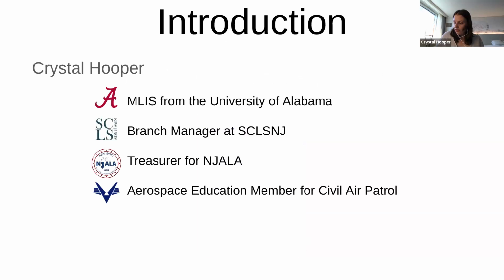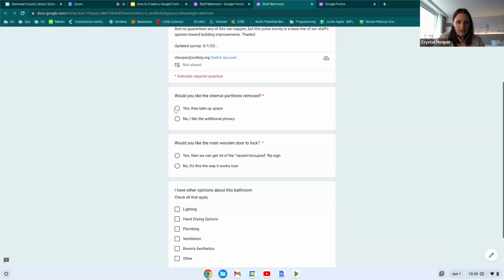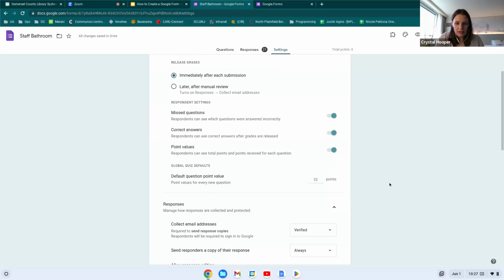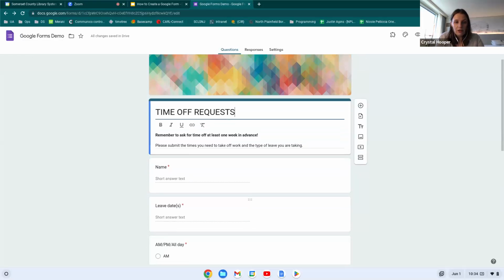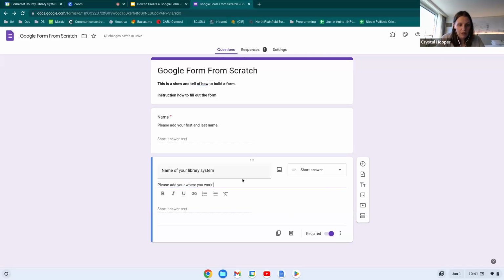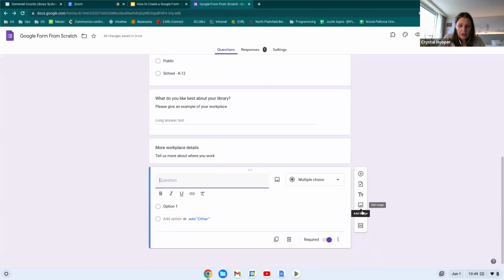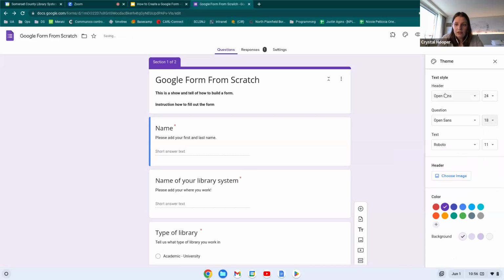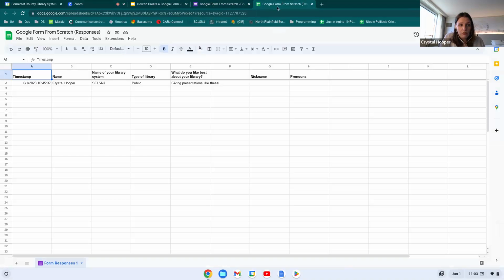How to Create a Google Form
Join Crystal Hooper, Branch Manager at the North Plainfield branch of the Somerset County Library System of NJ, to learn how to use Google Forms.